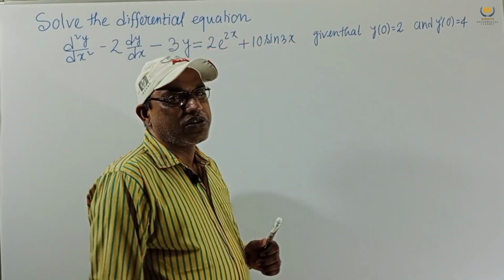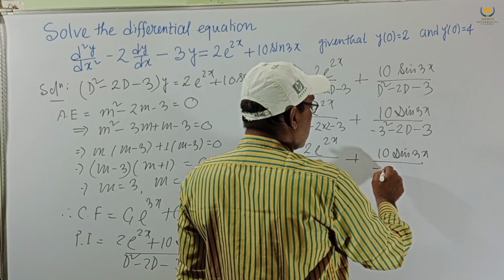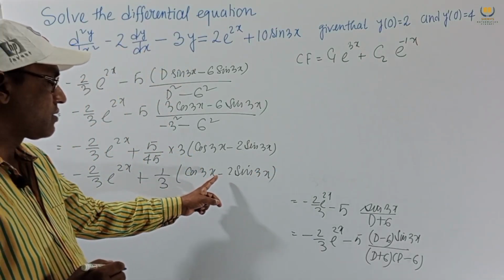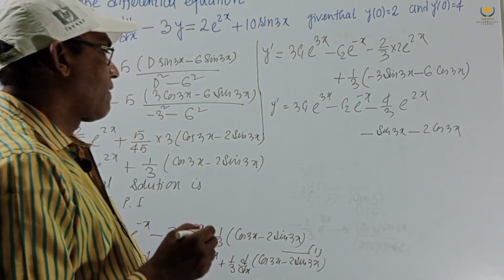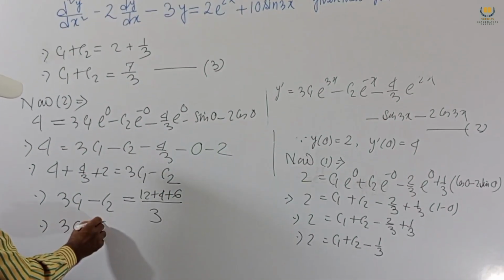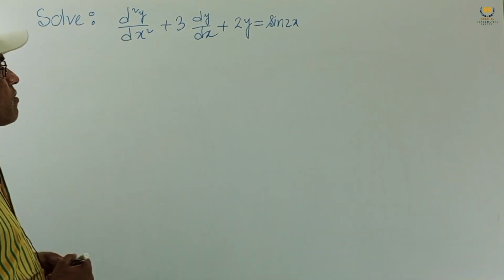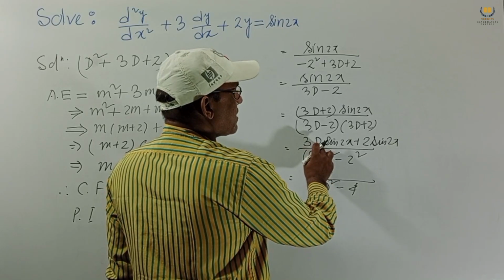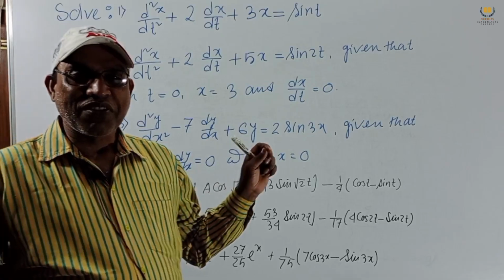Second Order Differential Equations with constant coefficients part -14 by Rahimuddin Sheikh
Solve:d²y/dx²-2dy/dx-3y=2e^2x+10sin3x
Given that y(0)=2 and y' (0)=4
Solve: d²y/dx²+3dy/dx+y=sin2x
Solve: d²x/dt²+2 dx/dt+3 x=sint

Linear Differential Equations of Second order with constant coefficients engineering gate math engineer mathematics gate2024 apsc maths upsc maths tricks math student math major